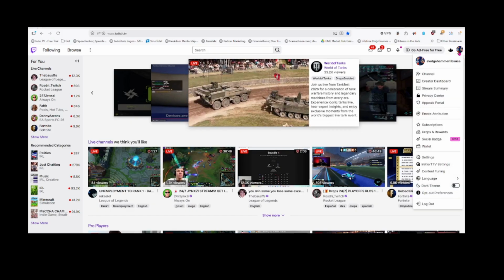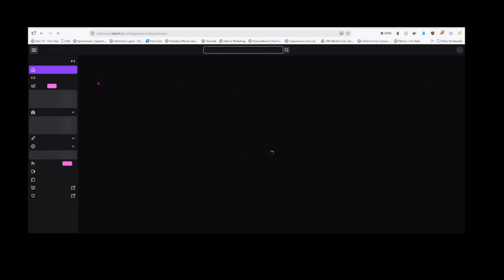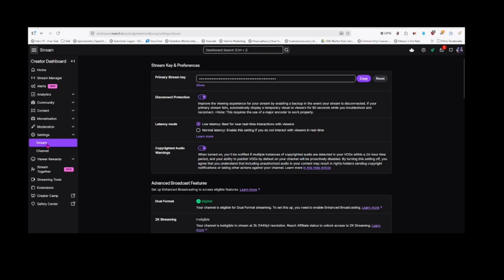how to store and download twitch broadcasted videos FAST, must activate Twitch save FIRST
First activate video saving of your twitch broadcasts first.  You can broadcast on twitch.tv with a phone or laptop.  After enabling saving, then you can download your broadcasted videos.
You can also just link them to youtube.

Please check out my show here on youtube on life after 50